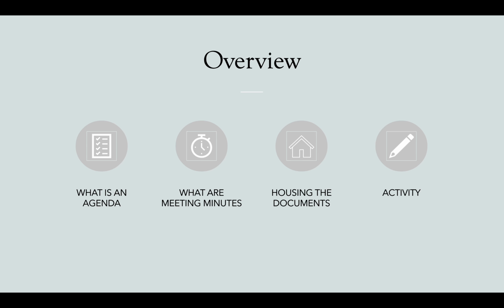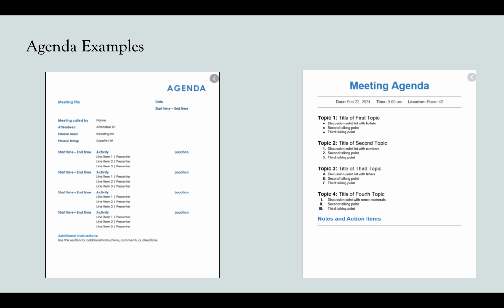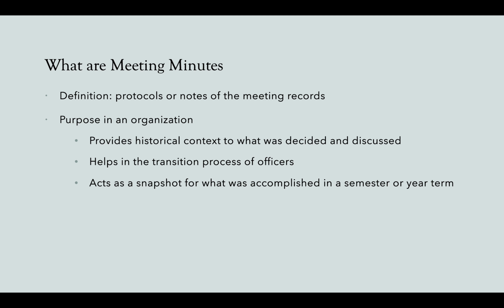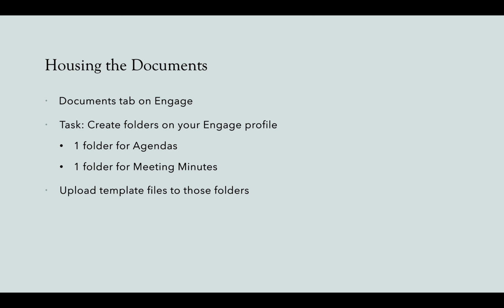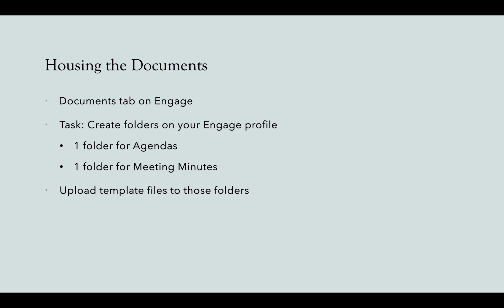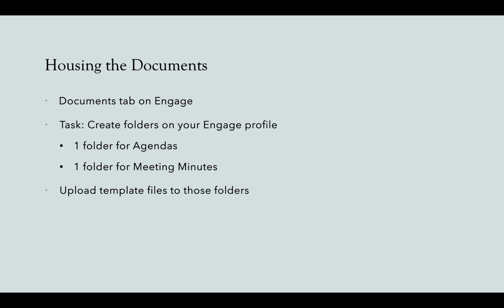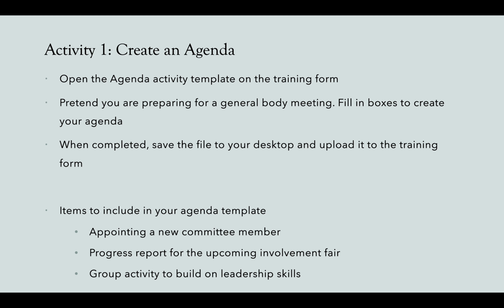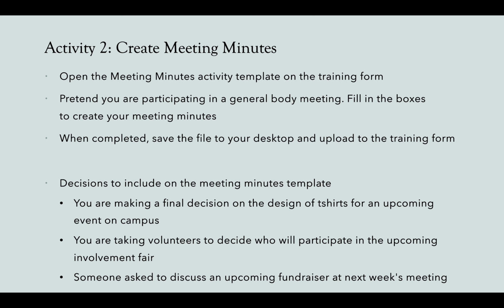SORT Agenda and Meeting Minutes SP 21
Agenda and Meeting Minutes is a training available and highly recommended to the Secretary positions. Any student leader who may do the tasks of the secretary is welcome to view and complete this training.

As you watch and/or listen to this training video, follow along with the Agenda and Meeting Minutes form on Engage to complete the questions and activities to count for your attendance.

Deadlines:
Priority Training: April 20th to May 20th
Secondary Training: August 1st to August 15th
Fall Training: September 5th to September 30th
Calendar Term Training: November 15th to December 31st
Spring Training: January 5th to January 30th